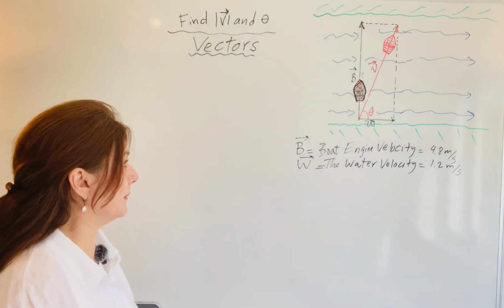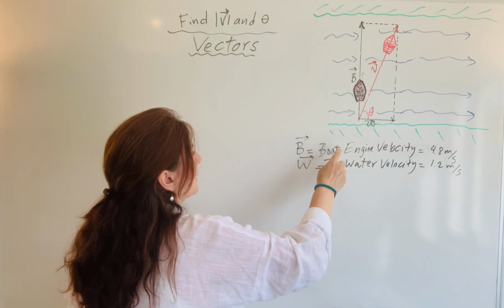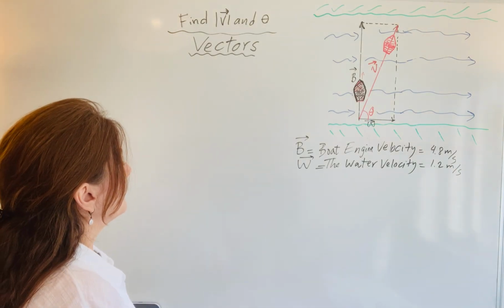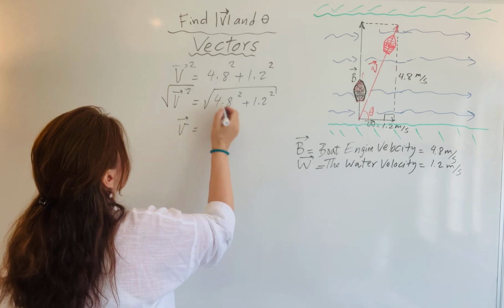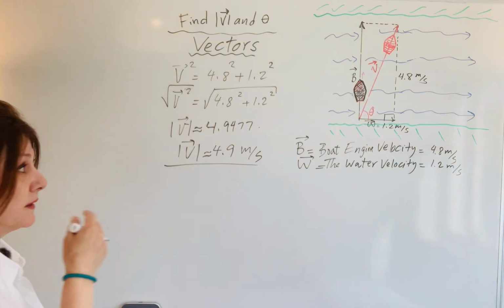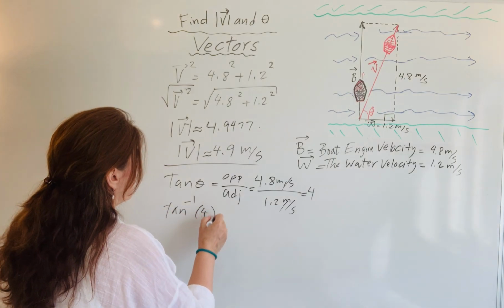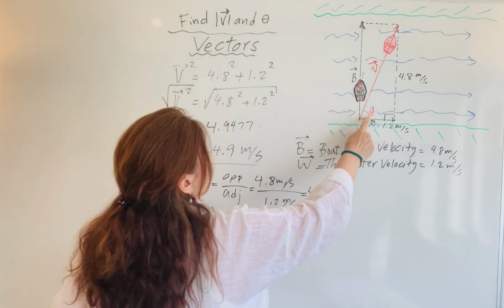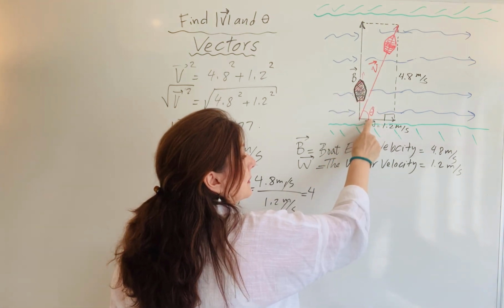Find Vector V and the angle it makes with the Horizon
In today’s lesson, we explore a classic vector problem involving motion in a river. The water flows horizontally with a velocity of 1.2 m/s, while a boat moves across the river at 4.8 m/s. By combining these two vectors, we find the resultant motion and determine its direction. Step by step, we show how the resultant vector forms an angle with the horizontal which is missing. A clear and practical example to understand vector addition in real-life situations!